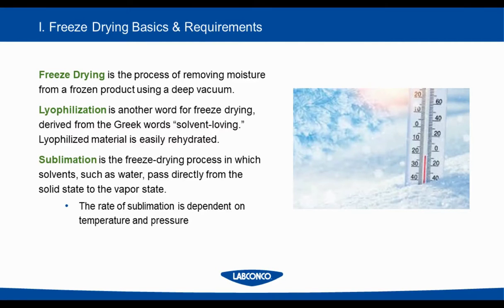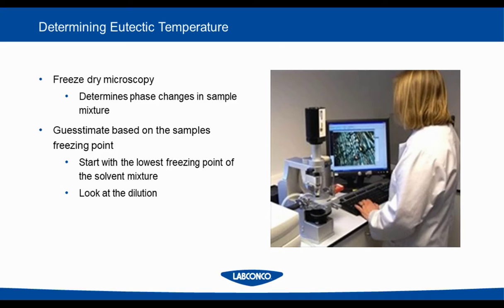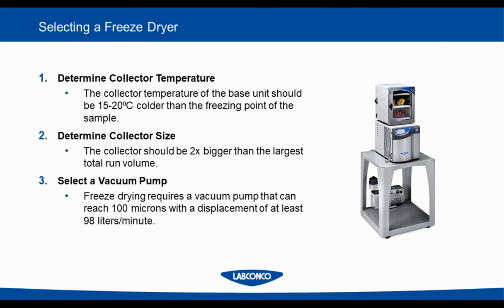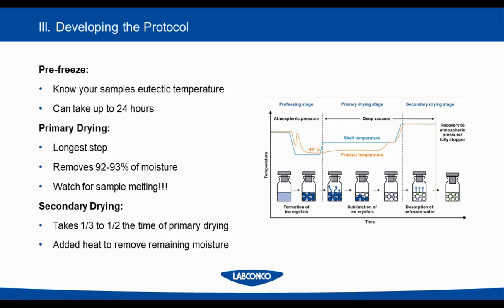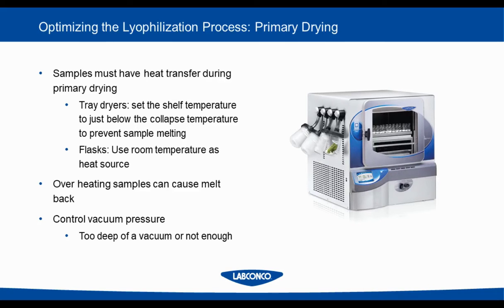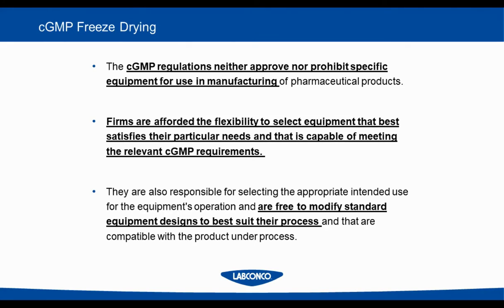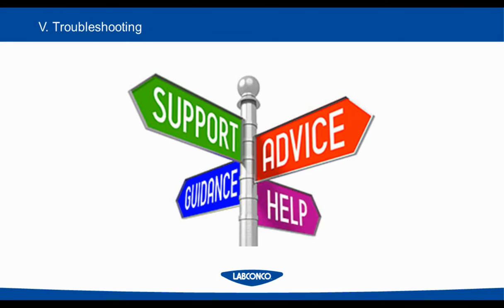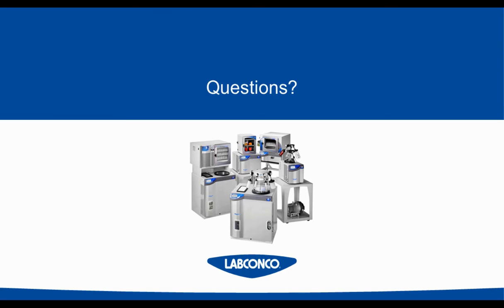The Fundamentals of Freeze Drying: Advice from the experts on how to get started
Presented By:
Megan Zimerman, B.A. in Biology
Product Manager, Labconco Corporation

Jenny Sprung, BS Biology, Chemistry University of Wisconsin, Parkside
Sr. Application Specialist

Speaker Biography:
Megan Zimerman is the Product Manager for Freeze Dryers and Evaporators at Labconco Corporation. She has a BA in Biology. Prior to joining Labconco, she spent several years in the laboratory working on research in pediatric gastroenterology and agricultural sciences

Jenny Sprung:
I earned my degree in Biology with Minor in Chemistry from the University of Wisconsin, Parkside, graduating in 1997.
Prior to starting at Labconco, I worked at SC Johnson Wax in sensory marketing, after graduation, I started in an R&D laboratory working with cleaning products for the home.
In 1998, I moved to Kansas City and started working with Labconco in the marketing department as a product specialist. I was promoted to a Product Manager Position overseeing the development of evaporation/lyophilization products and glassware washer lines. Currently, I'm the Sr. Application Specialist with emphasis on evaporation/lyophilization, glassware washers, water, and forensic products, but I also cover all Labconco's 17 product lines.

Webinar Abstract:
Does your work require you to freeze dry samples? Are your results inconsistent? Is your freeze dry cycle taking too long? Learn how to optimize your lyophilization process. This webinar will discuss freeze drying techniques, as well as new accessories and advancements in laboratory freeze dryers that will help improve your sample quality and cycle time. Whether you have been freeze drying for years or are new to the process, this webinar will inform you of ways to reduce the hassles and improve the lyophilization process in your lab.

Earn PACE Credits:
1. Make sure you’re a registered member of LabRoots
2. Watch the webinar on YouTube or on the LabRoots